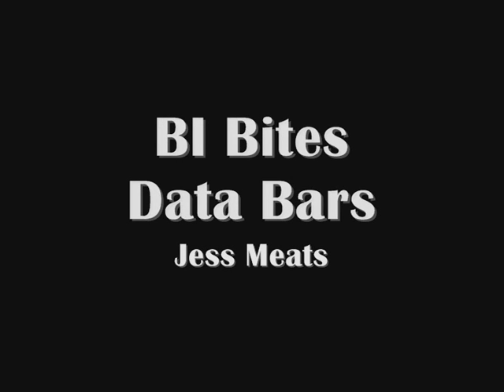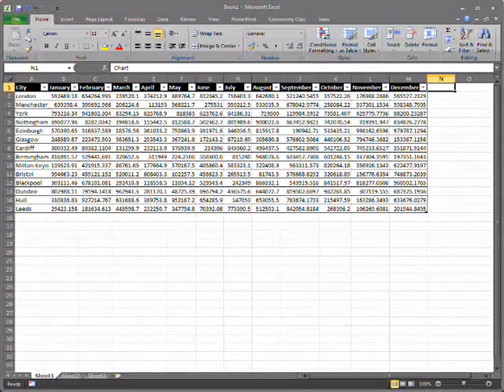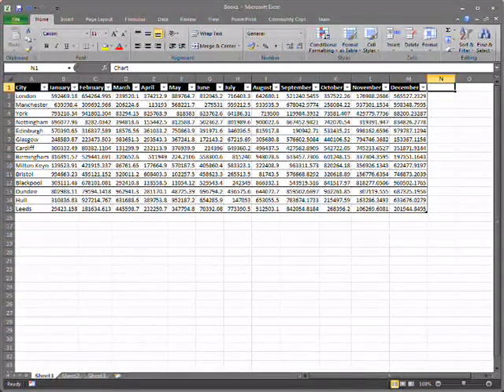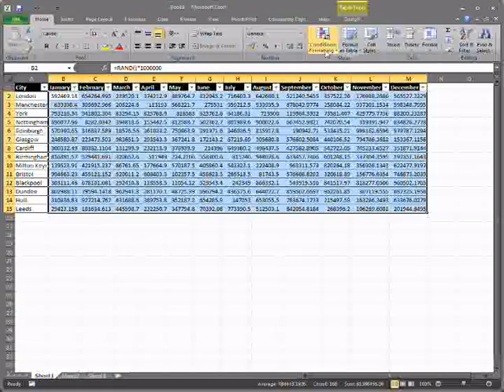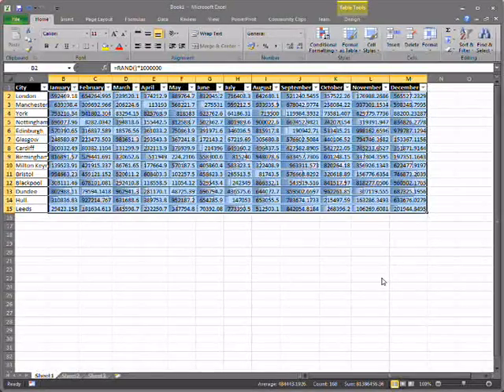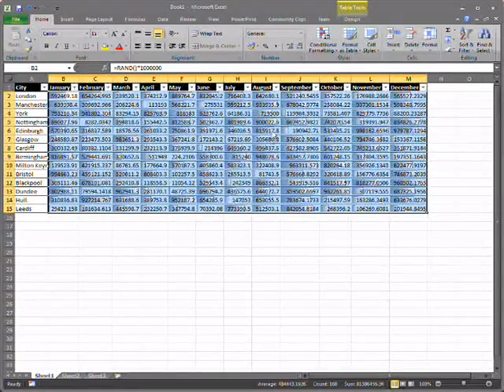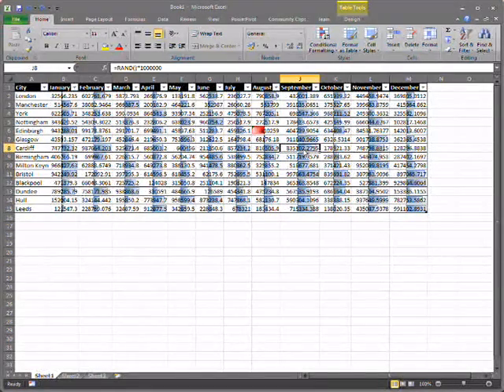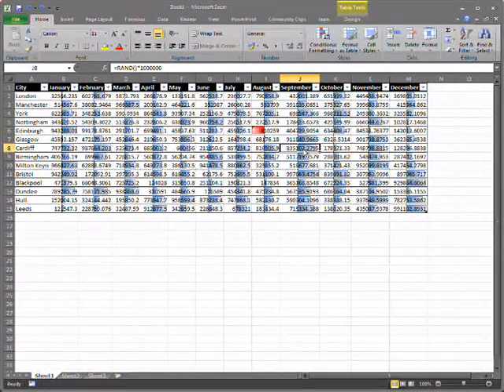BI Bites 2: Data Bars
Continuing this series of videos showing BI features of the Microsoft 2010 suite in bite sized chunks, this video shows one of the improvements to conditional formating in Microsoft Excel 2010.

For more information on SharePoint Server and Office 2010, check out my blog.